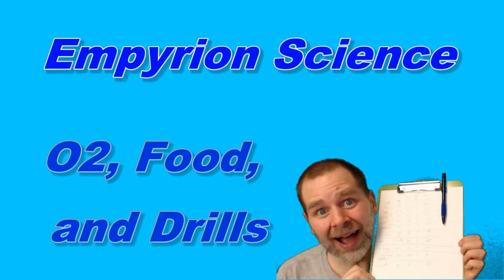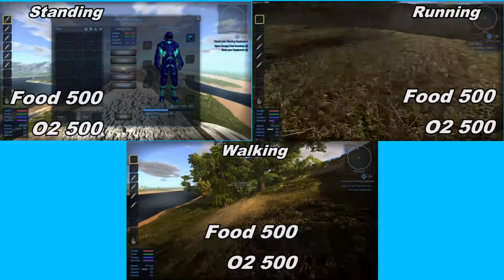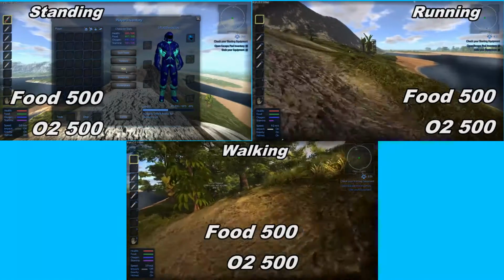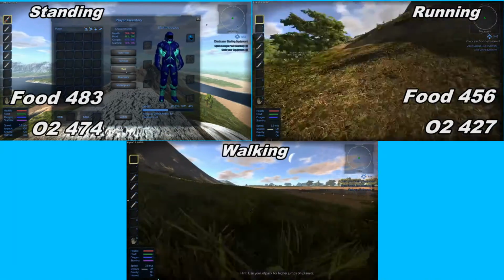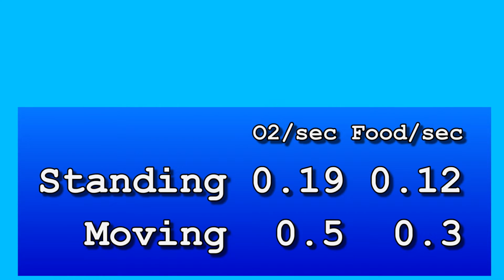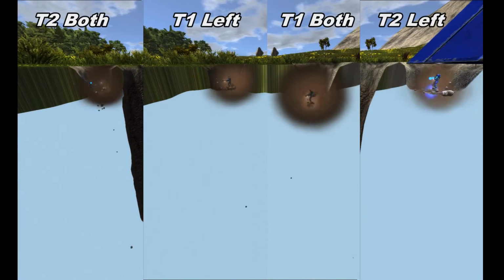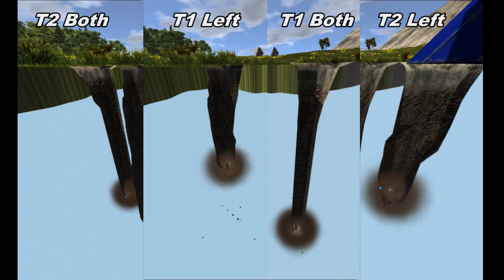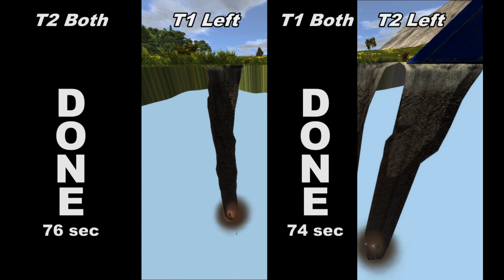Empyrion Science - O2, Food, and Drills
Does O2/food consumption increase while walking or running?
Does O2/food consumption increase while healing?
Does holding both mouse buttons drill more quickly?

For those of you who just want the results without watching a video, the answers to these questions are yes, no, and yes. O2 consumption rate is 0.19/sec while not moving, and 0.5/sec while running or walking. Food consumption rate is 0.12/sec while not moving, and 0.3 while running or walking. Drilling straight down with both buttons goes at 0.37 meters/sec, while doing the same with only one button goes at 0.22 meters/sec.

I tested these by recording video so that I could get accurate times and levels. I also double checked my results by running the same test on SP and a dedicated server. If you run similar tests I'd love to hear about your results. If they're different I'd like to know what version and what conditions might have been different so I could try to reproduce your results. :)